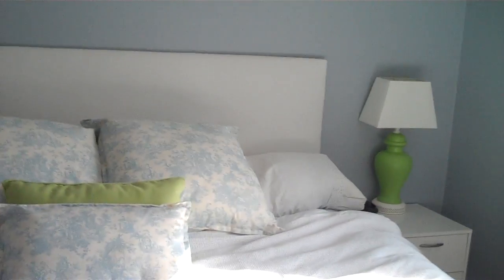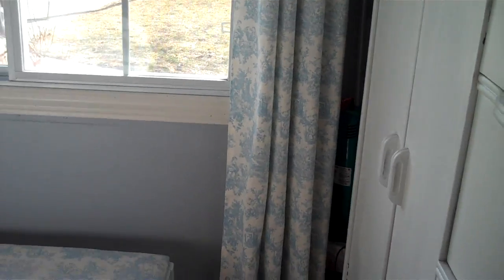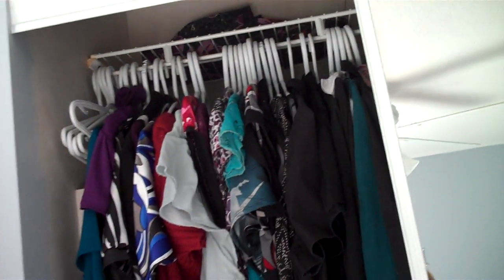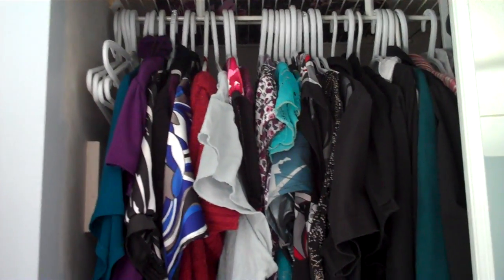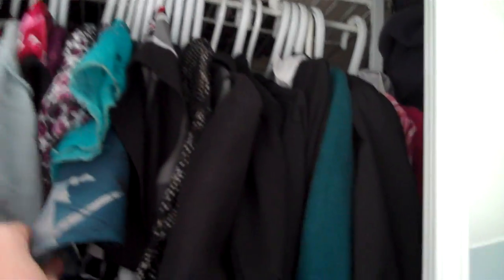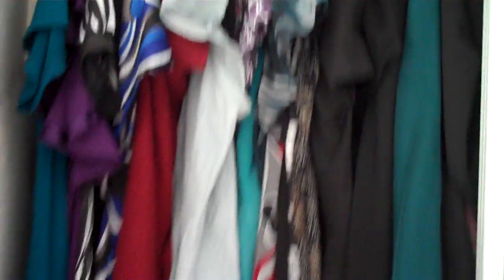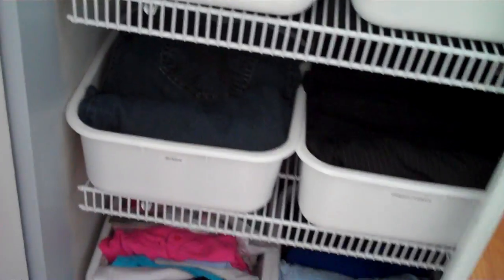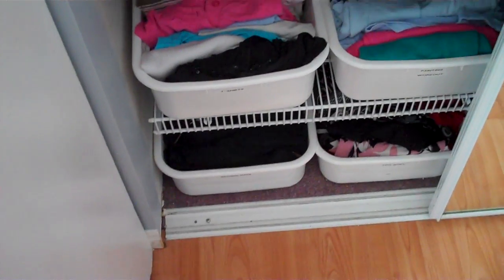Organizing Tips of the Day- Organizing a small Closet on a Dime